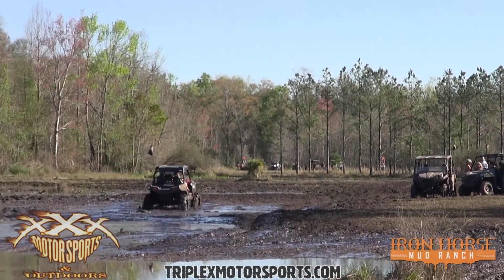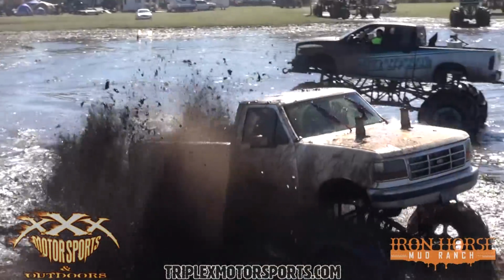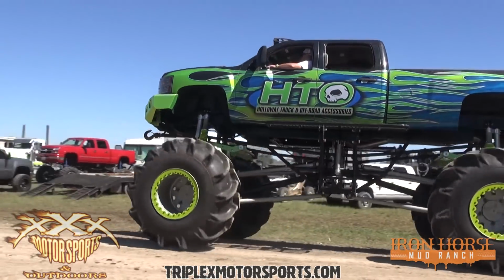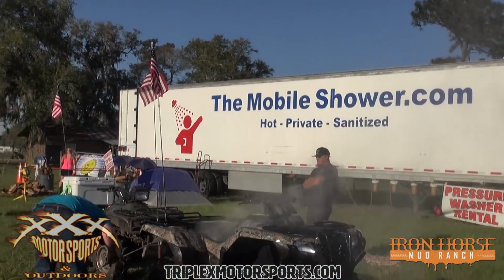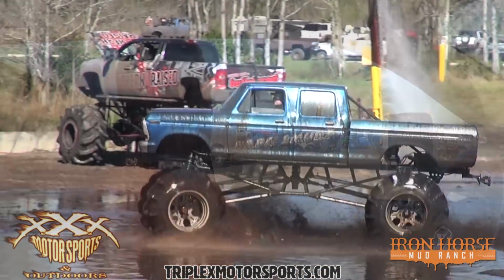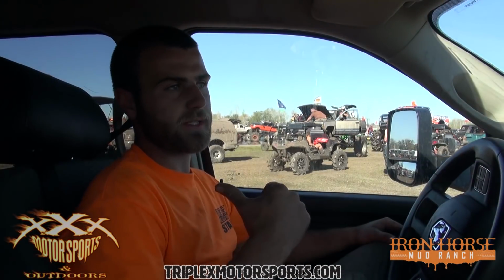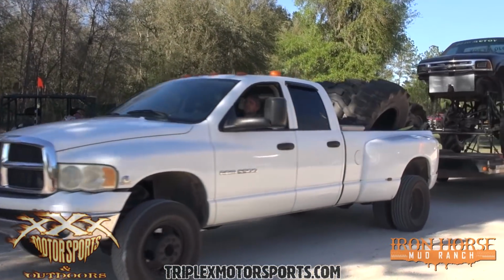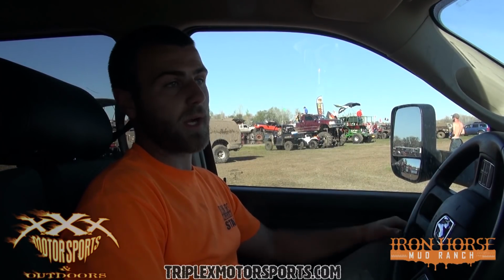IRON HORSE MUD RANCH - ON TRACK AS THE BEST PARK IN THE COUNTRY!!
Jacob Larson was kind enough to give us a tour of the ALL NEW Iron Horse Mud Ranch! This venue is on track to be at the forefront of the off-road venues in the country! With great people, a perfect location and one of the best sports on earth, this will be a successful venue for many years to come!

Iron Horse Mud Ranch - Perry, FL - Mar. 1-4, 2018.

Stay up to date with behind-the-scenes action on Snapchat at: TripleX-Life